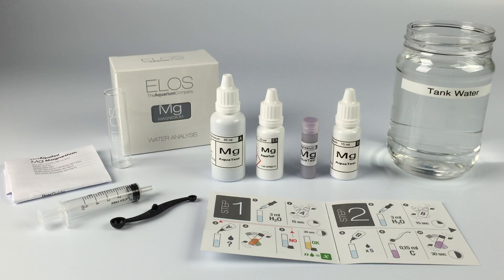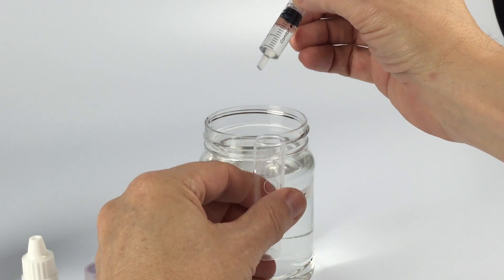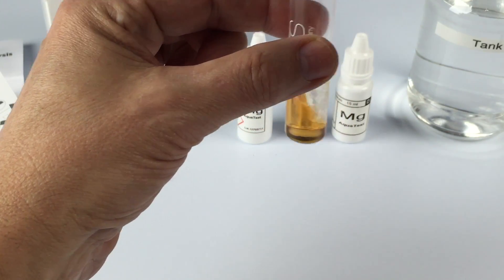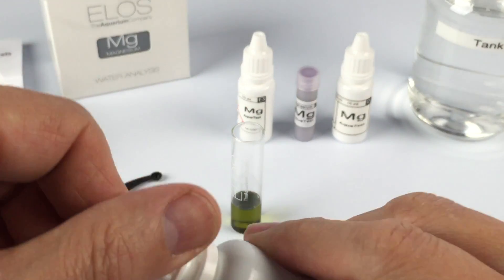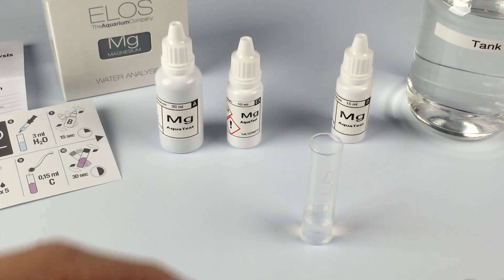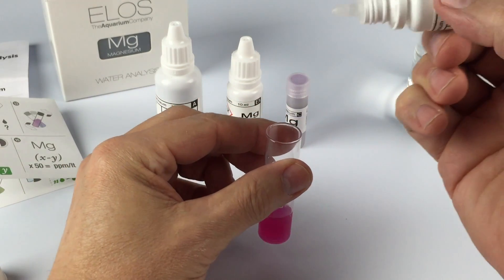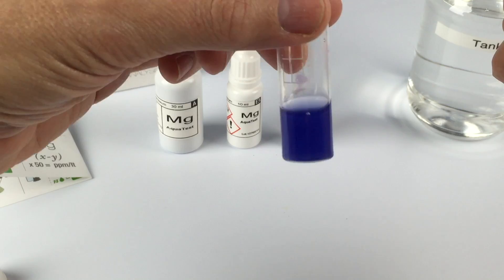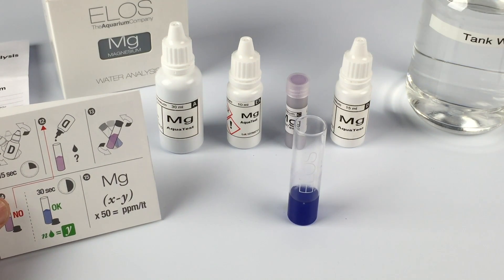Elos Magnesium Test Procedure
This is how you test with the Elos Magnesium test kit. This kit requires some math to determine the current level in PPM. It might be wise to jot down your numbers while testing to avoid forgetting where you left off.